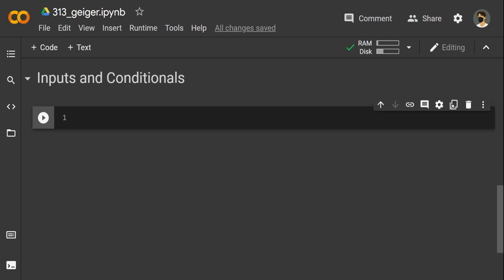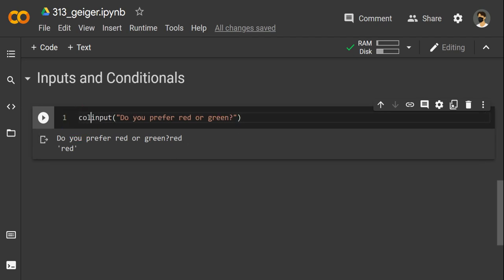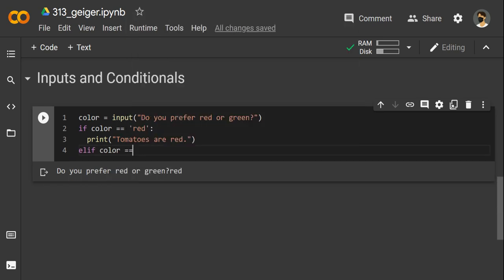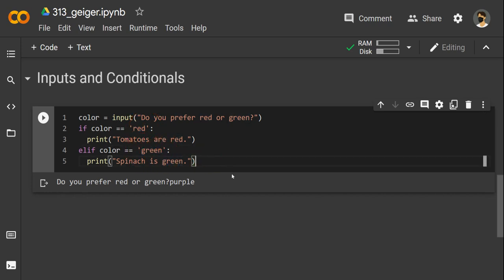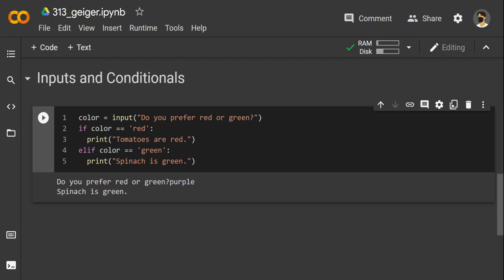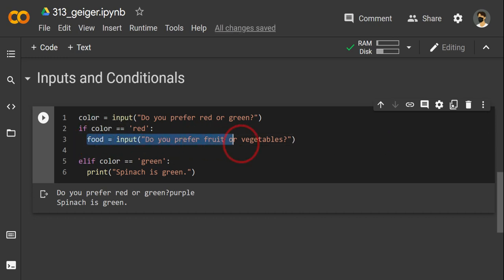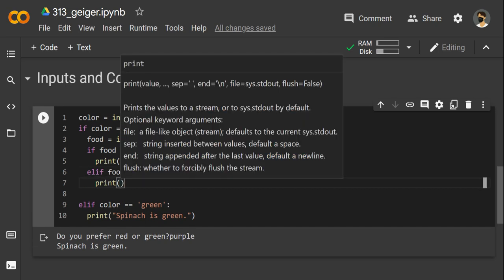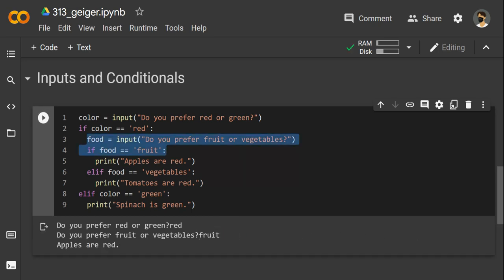Inputs and Conditionals in Python